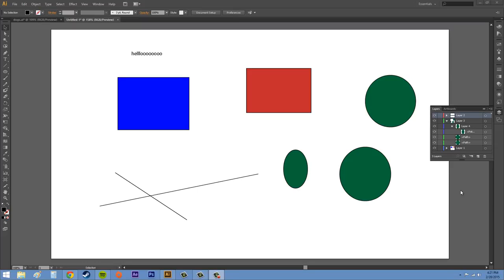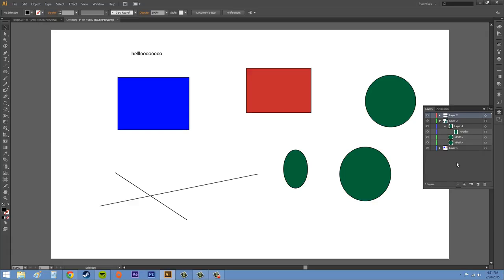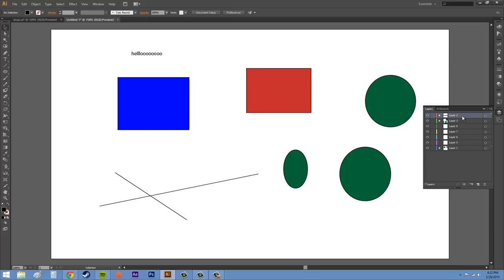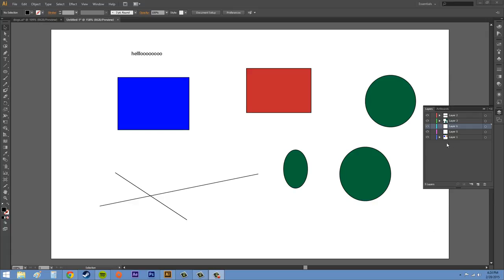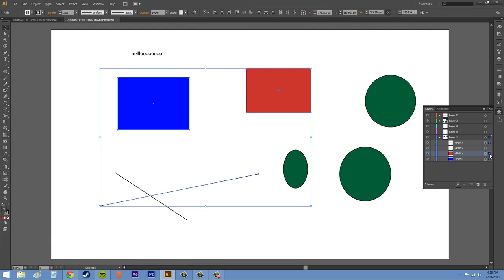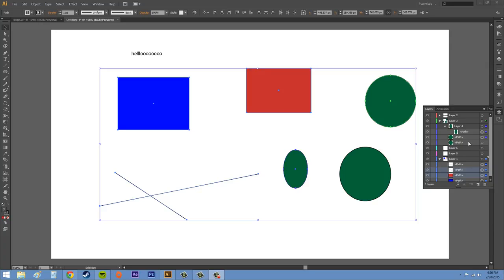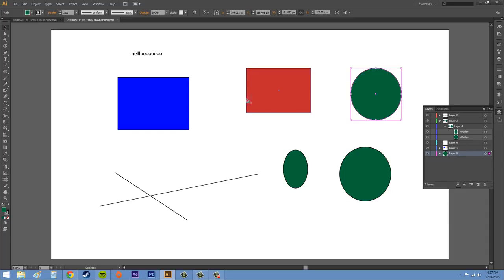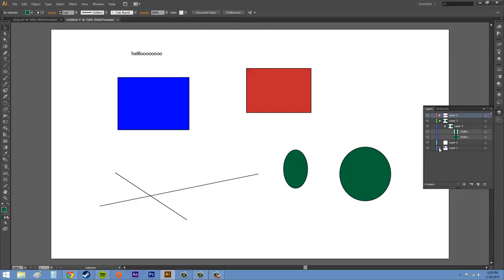62.Adobe Illustrator CS6 for Beginners - Tutorial 62 - Modifying Type on a Path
62.Adobe Illustrator CS6 for Beginners - Tutorial 62 - Modifying Type on a Path